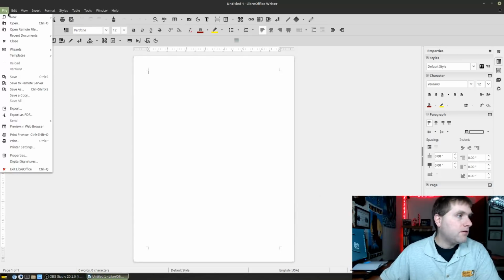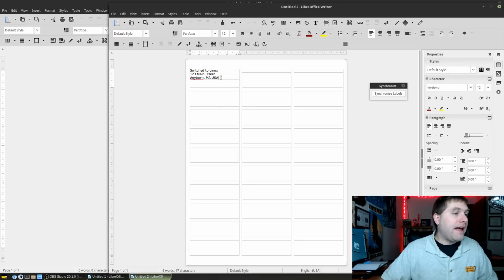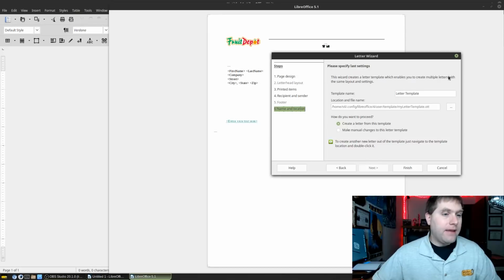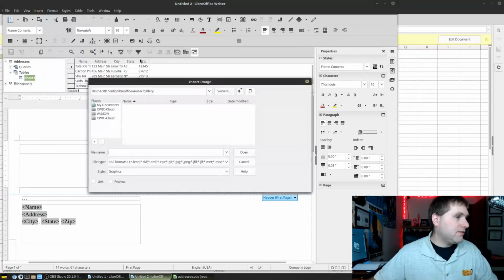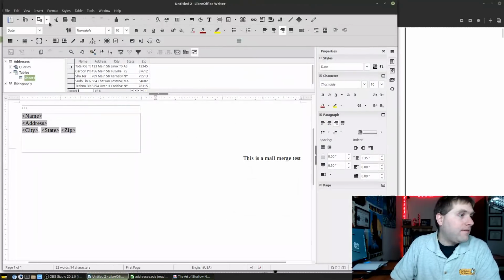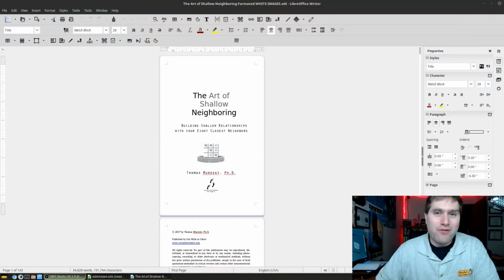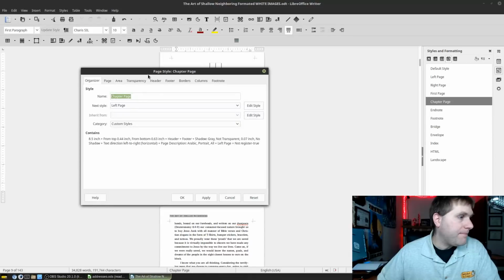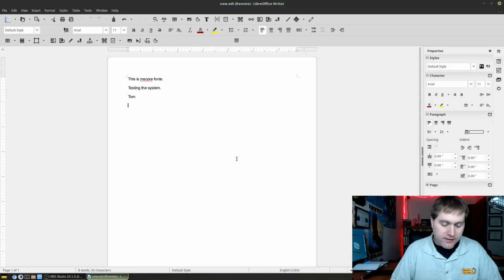Top 5 LibreOffice Writer Tasks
These top five tasks are part of why I use LibreOffice as my open source text editor.

1.) Mailing Labels without Templates
2.) MailMerge Letters
3.) Embedding Fonts in Output Files
4.) Full Book Production
5.) Server Push and Pull